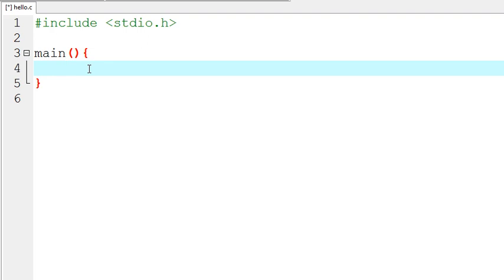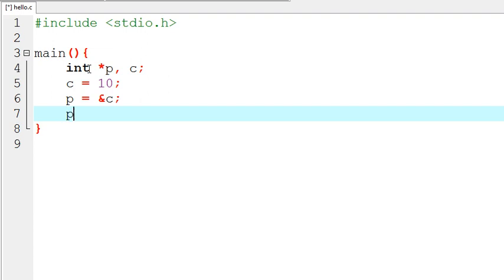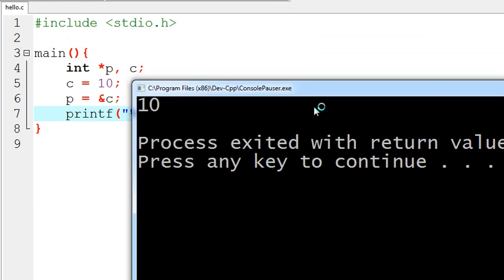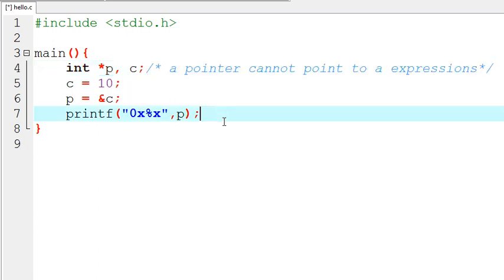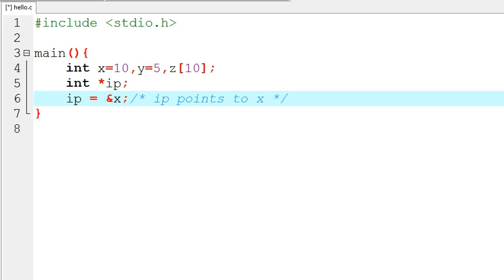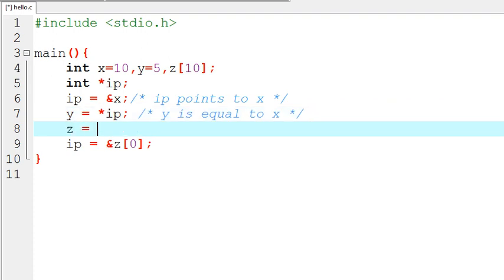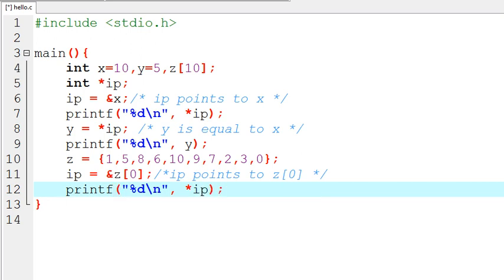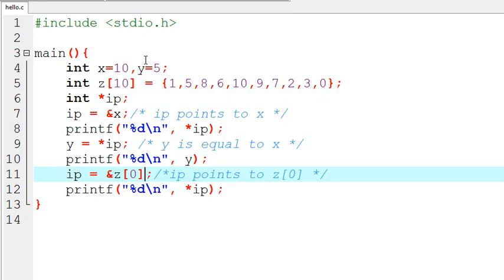How to Program in C: Tutorial 14 Pointers